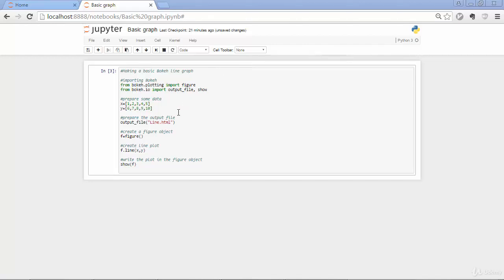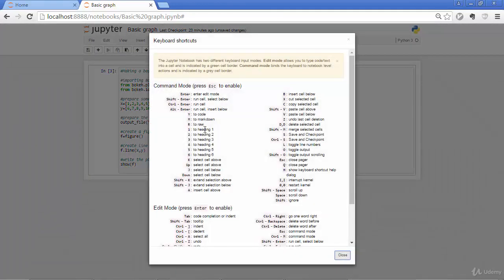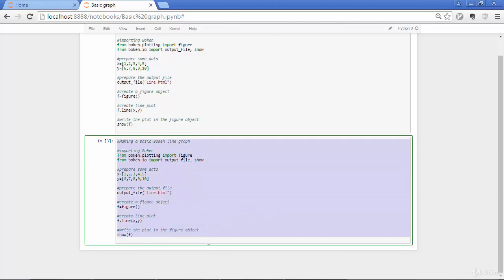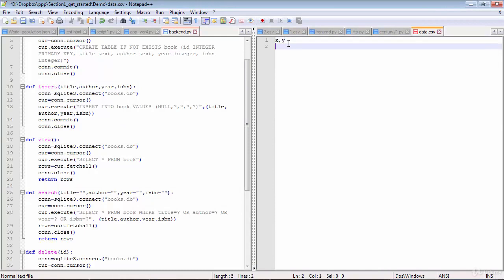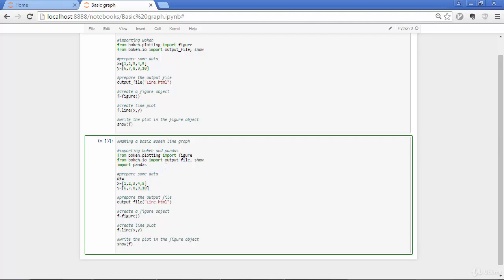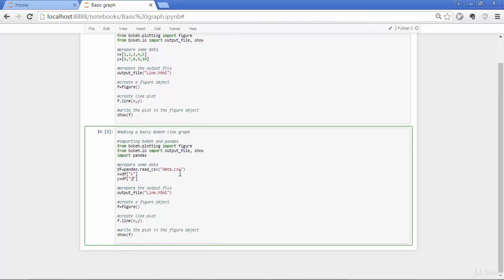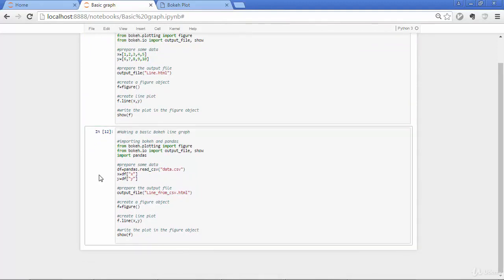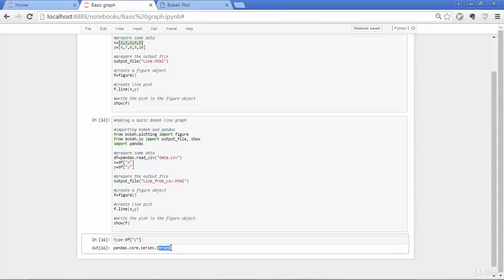Python 27.6 Interacting Data visualization with Bokeh - Using Bokeh with Pandas